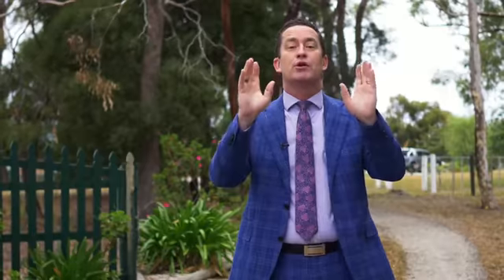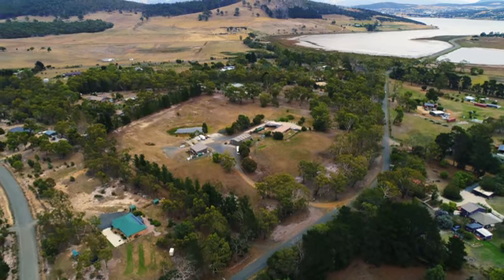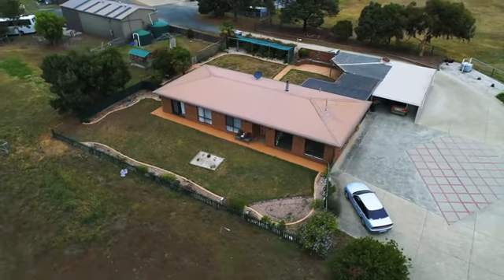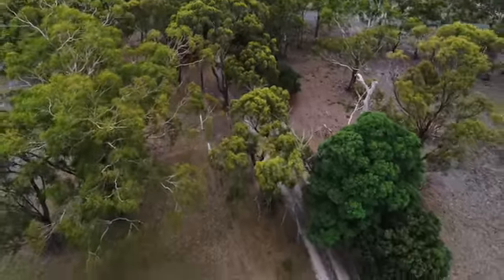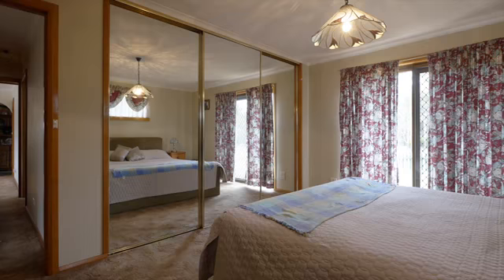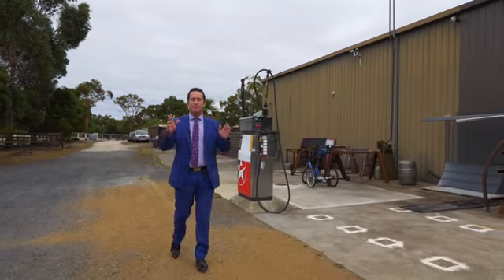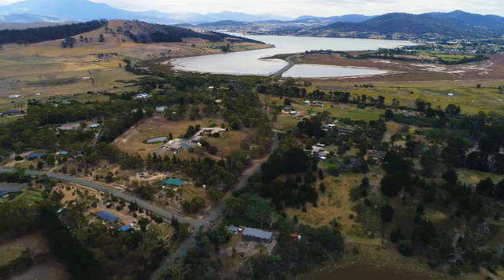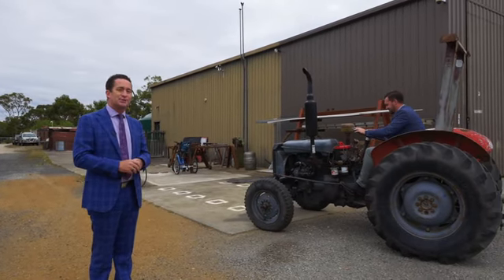House for Sale in Sandford, TAS 75 Forest Hill Rd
Home Amongst the Gum Trees!
If you're looking for a peaceful lifestyle on acreage only 20 minutes from the Hobart CBD then look no further!

Sitting on 10 acres of near level land is this immaculate 3 bedroom home. The house is set over one level with each bedroom featuring built in robes with the master also featuring a large ensuite. The kitchen is well appointed and opens onto a fantastic undercover BBQ area that is also fully fenced to keep the kids or pets within eyesight!

Attached to the home is a 2 vehicle carport and concrete parking area for many cars. Just a short walk from the main house there are two huge sheds with access from a separate driveway. The main shed is also equipped with a shower and toilet along with 3 phase power.

The property is fully fenced with multiple paddocks and a dam. Separate driveway access to the sheds has worked well running a business in the past without impacting on the family home.

This property offers a wonderful opportunity for those looking for space and the option to put your own touch on a solid family home.